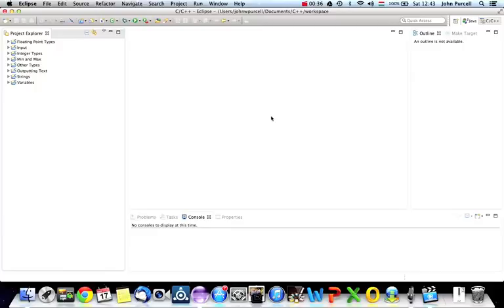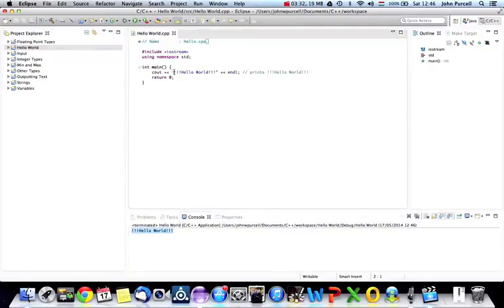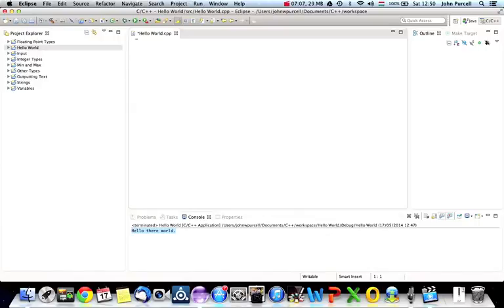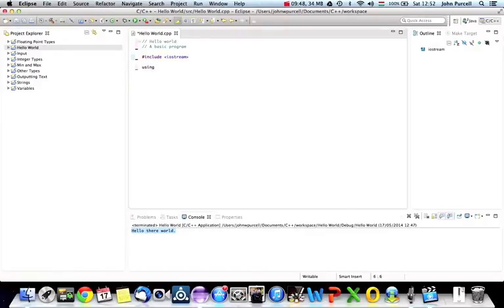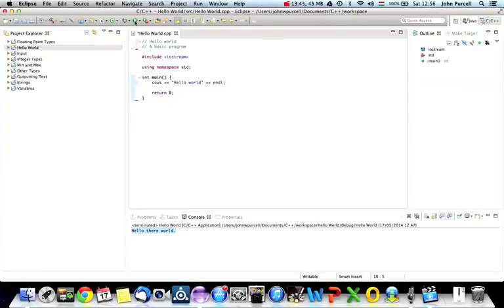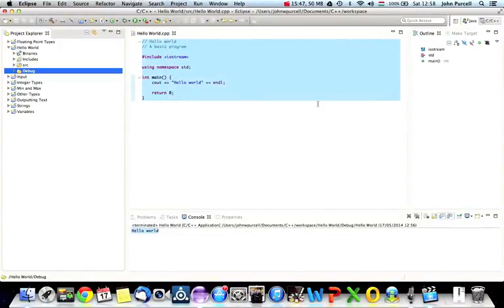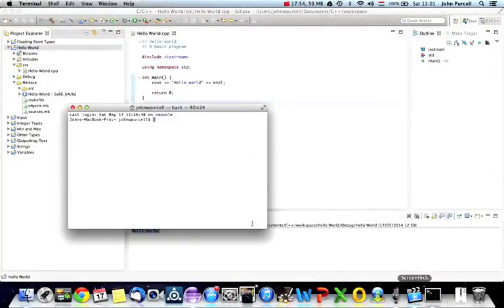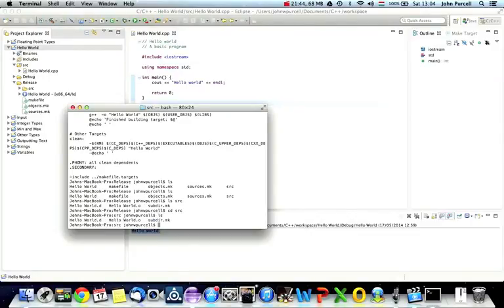C++Tutorial for Beginners 3 Hello World YouTube